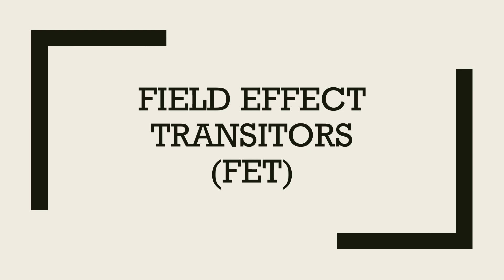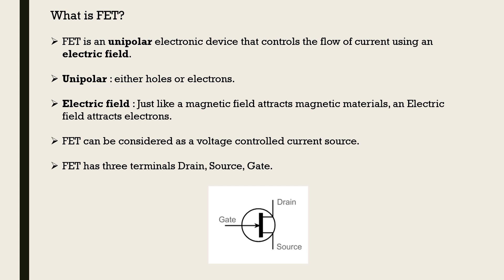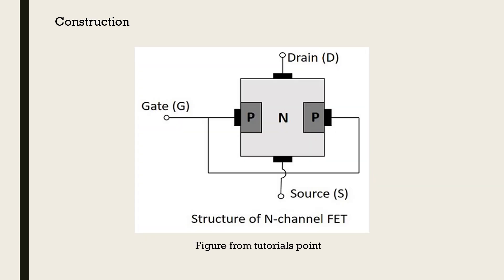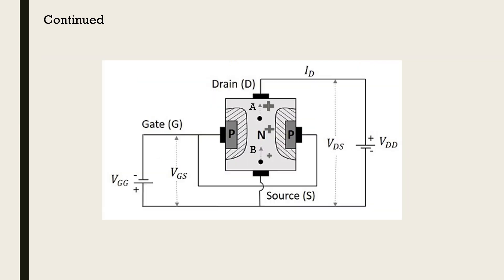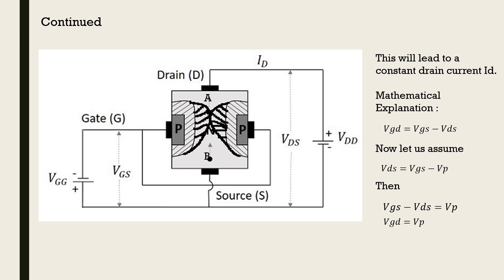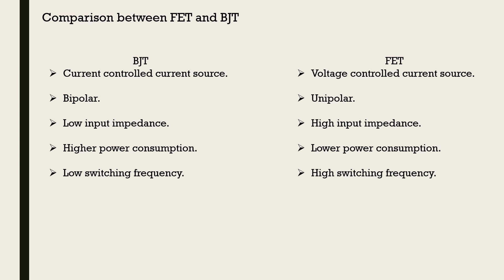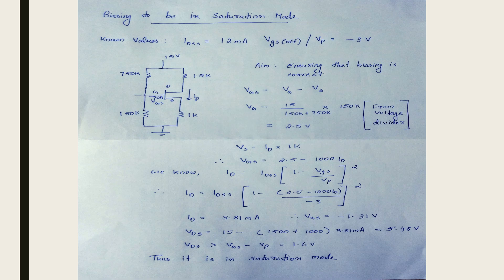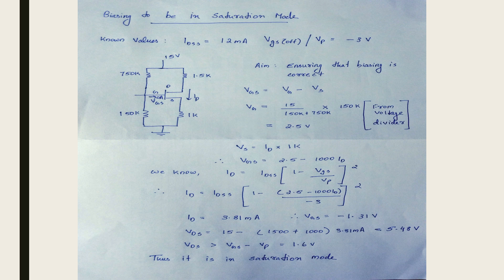Field Effect Transistor(FET) tutorial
Tutorial presentation on FET.